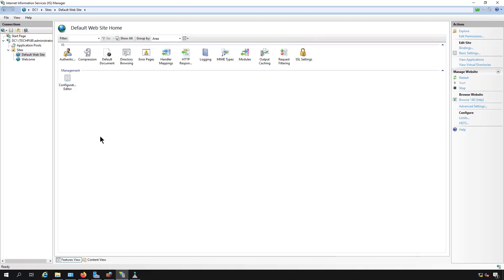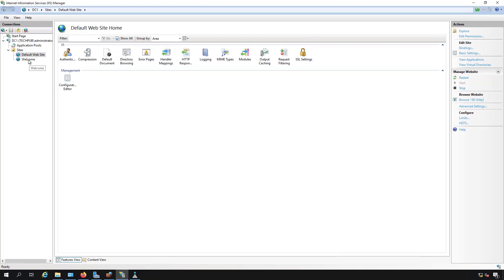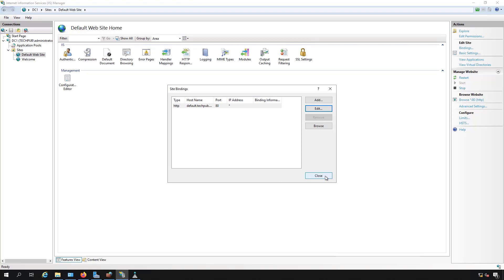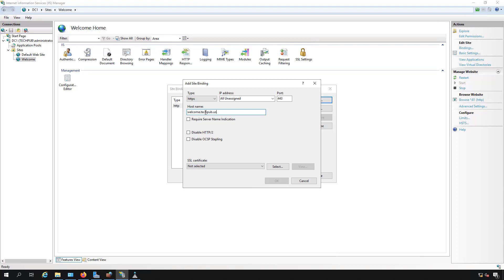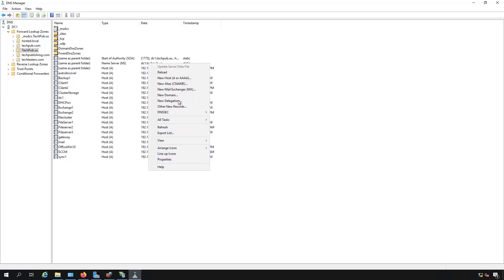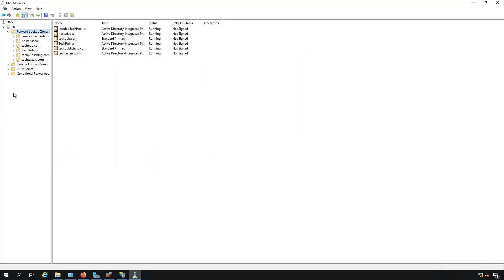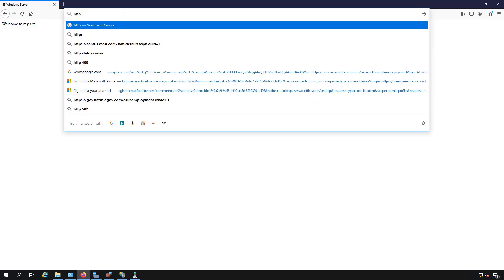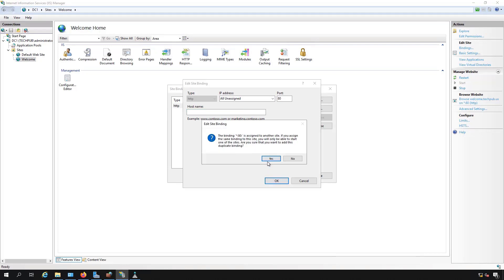How to use Host Headers in Windows Server 2019 IIS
Professor Robert McMillen shows you how to use Host Headers in Internet Information Services in Windows Server 2019. It also works in all other versions of Windows Server since 2000.